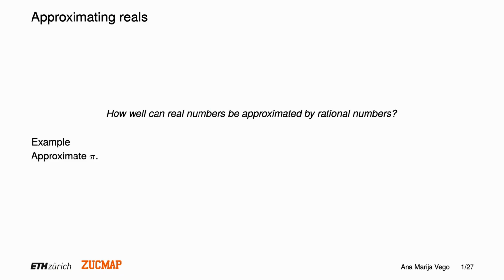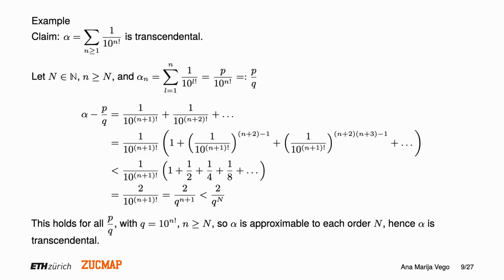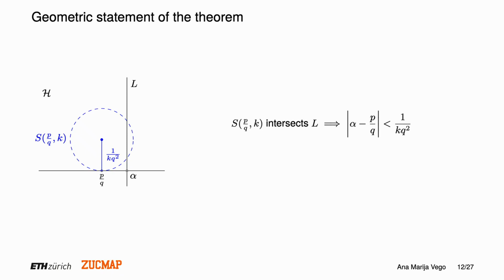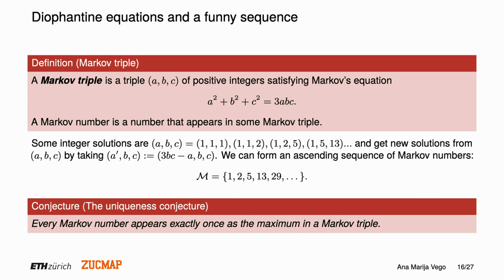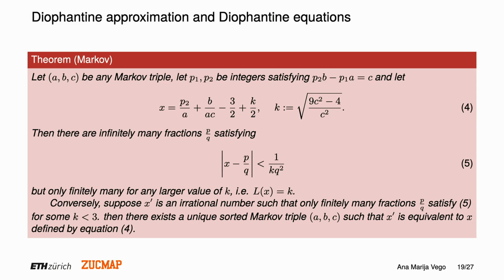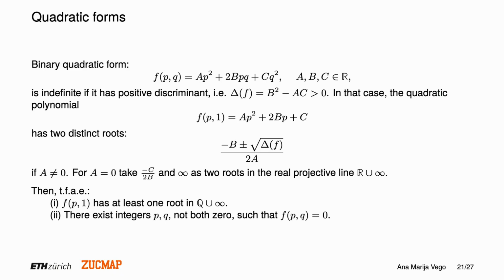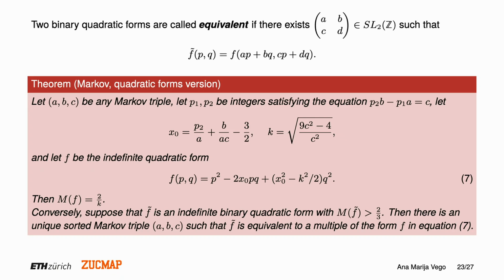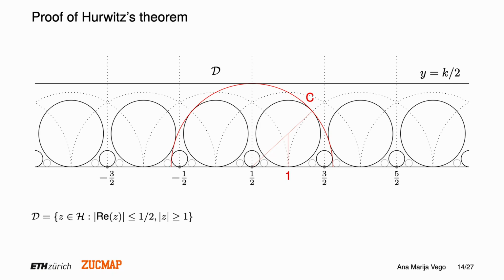Markov's Theorem on Diophantine Approximation and the Uniqueness Conjecture (Ana Marija Vego)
Talk held by Ana Marija Vego on November 22nd, 2022 at ETH Zürich Undergraduate Colloquium for Mathematics and Physics.
Abstract. One of the oldest questions posed in number theory is how well can reals be approximated by rationals, and that is exactly the subject of Diophantine approximation. Markov’s theorem establishes a beautiful connection between integer solutions of the equation a^2 + b^2 + c^2 = 3abc, indefinite binary quadratic forms and Diophantine approximation, which we wish to explore in this talk together with a general introduction to the field.